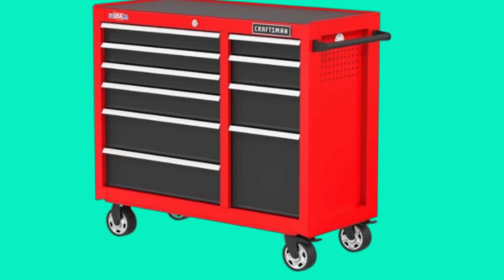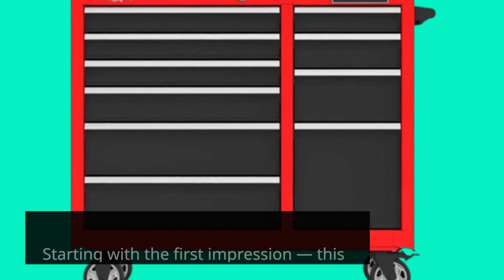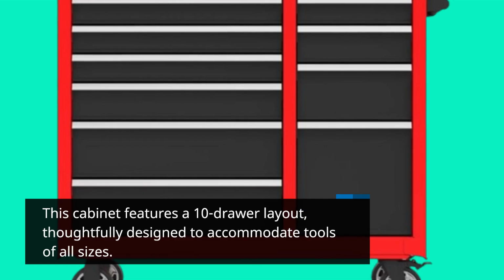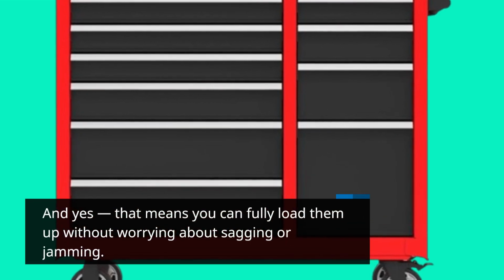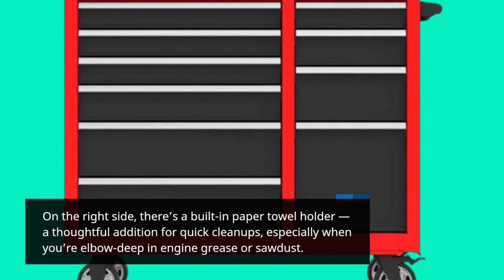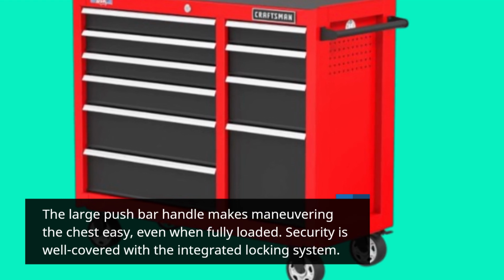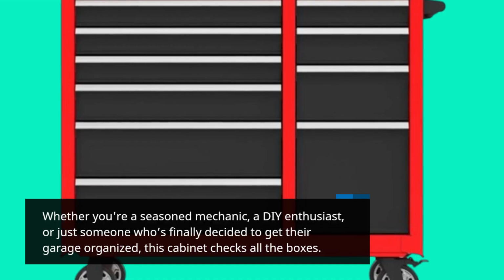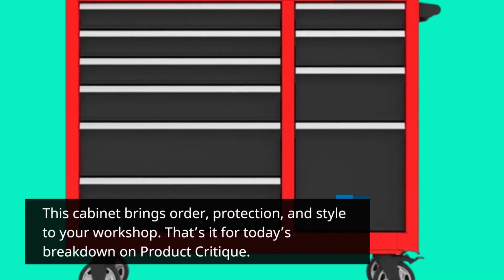🛠️ CRAFTSMAN 41" Rolling Tool Chest | Best Tool Chest Cabinet Heavy Duty 🛠️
Amazon Product Name : CRAFTSMAN 41" Rolling Tool Chest

Organize your workspace with the Best Tool Chest Cabinet Heavy Duty, built to handle all your storage needs with strength and reliability. Featuring multiple drawers and a solid construction, this cabinet keeps your tools secure, accessible, and neatly arranged.

The Best Tool Chest Cabinet Heavy Duty is designed for durability, smooth drawer operation, and maximum storage capacity. Perfect for garages, workshops, or professional use, it ensures your tools are always ready when you need them.